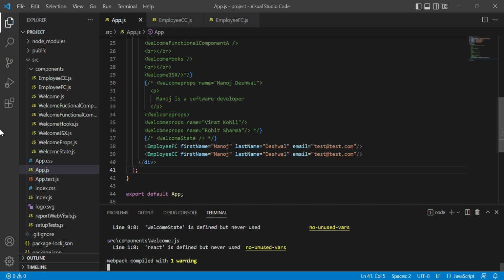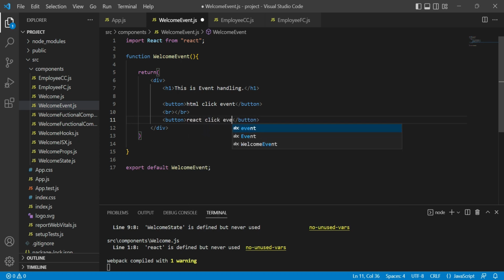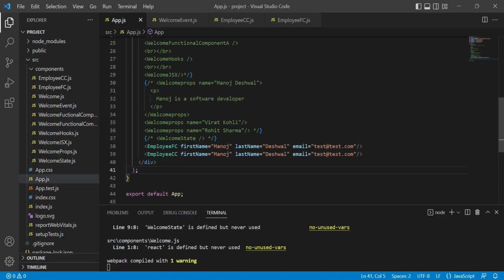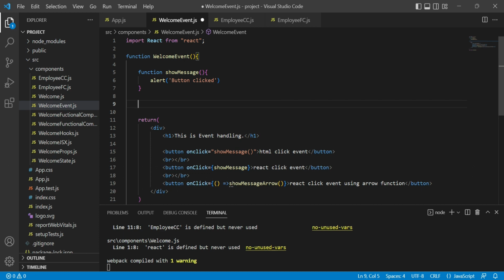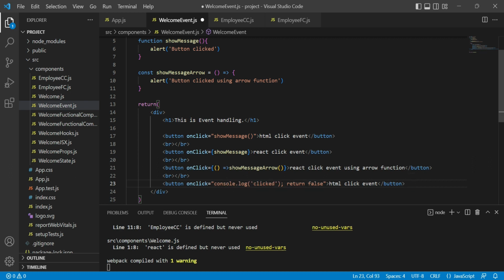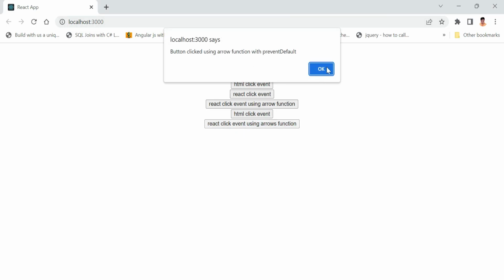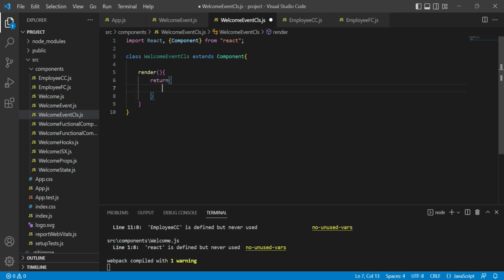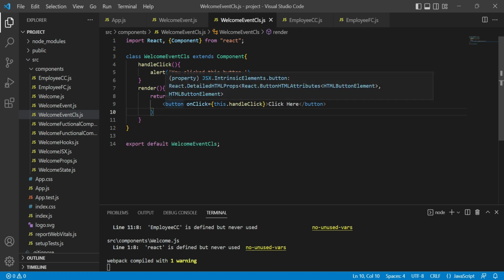ReactJS Tutorial for Beginners - Part 12 - Event Handling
react for beginners, learn react in 2023